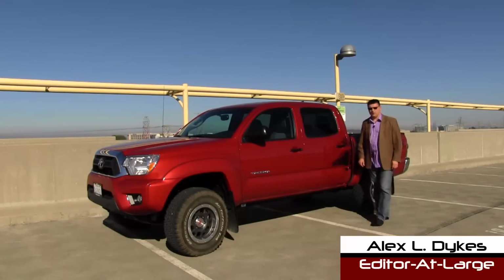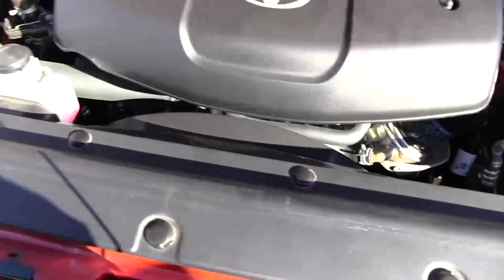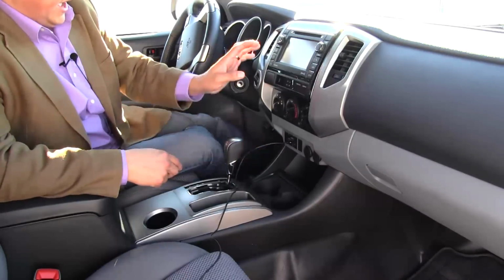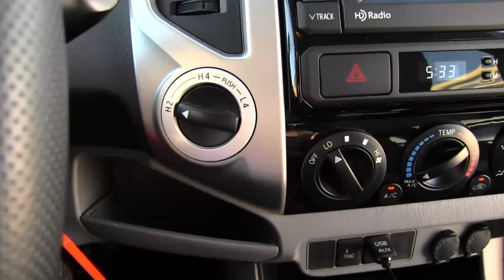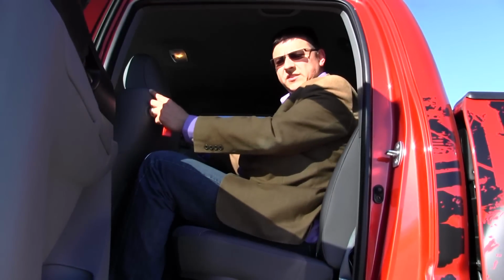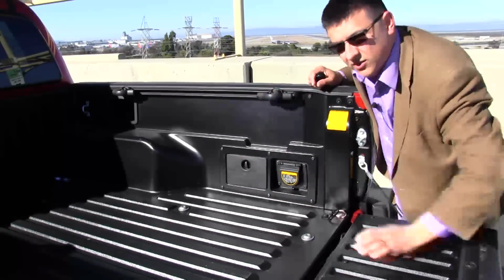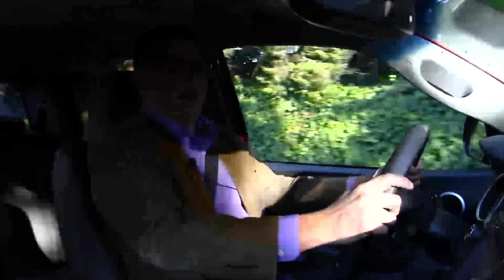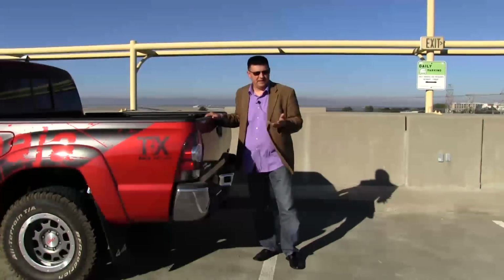2012-2014 Toyota Tacoma TRD T/X Baja Edition Review and Road Test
Alex L Dykes takes a spin in the 2012 Toyota Tacoma TRD T/X Baja Edition. We talk engines, infotainment, the bed and take it out on the road.